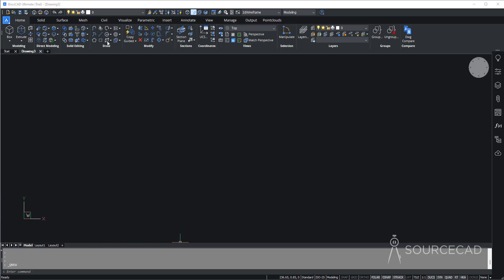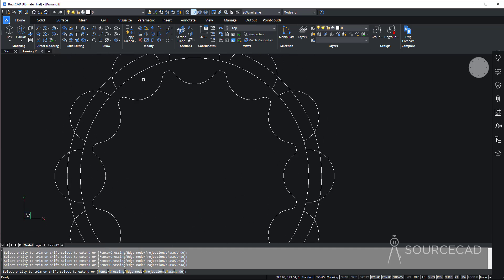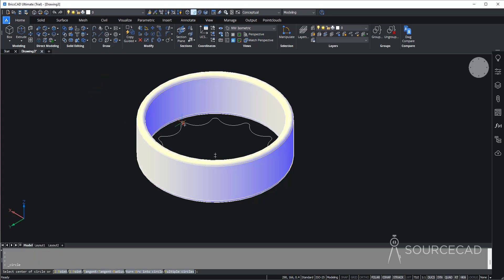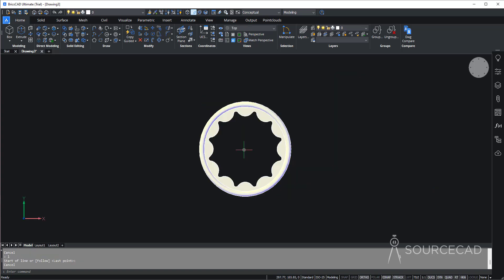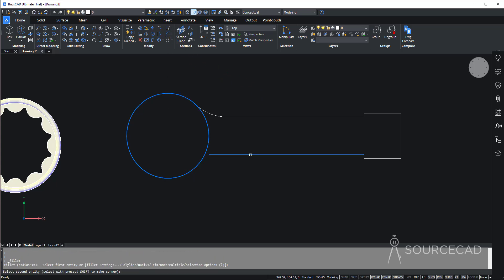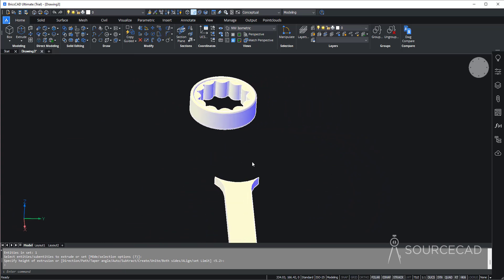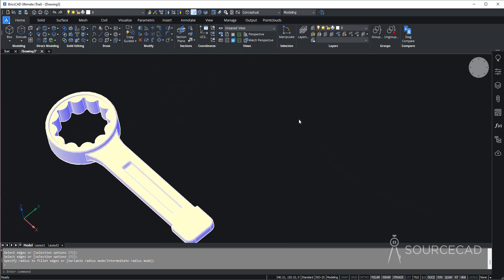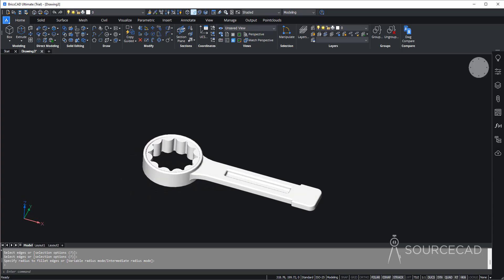Making one sided Ring Spanner in BricsCAD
Download the free 2D and 3D practice drawing eBook containing the fully dimensioned drawing used in this video

In this video, I have explained step by step method of making a one-sided Ring Spanner in BricsCAD.